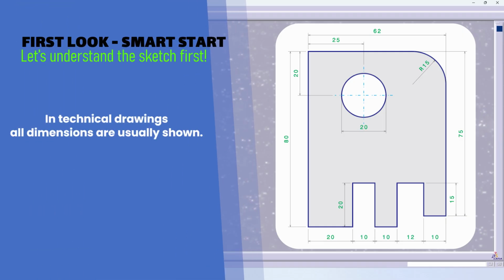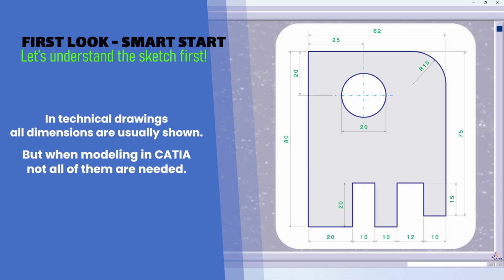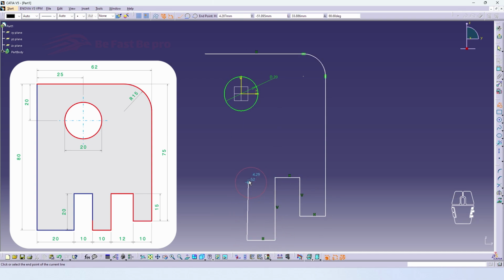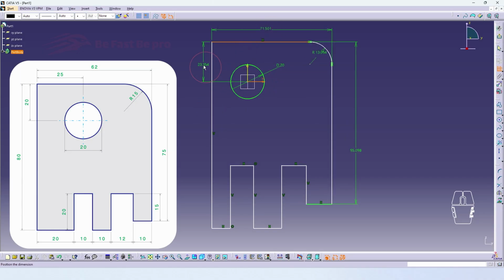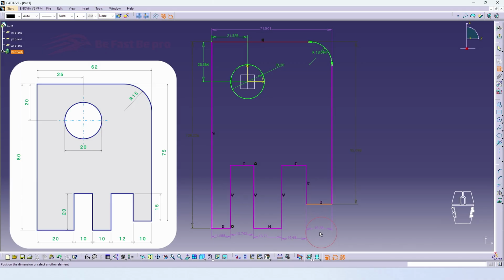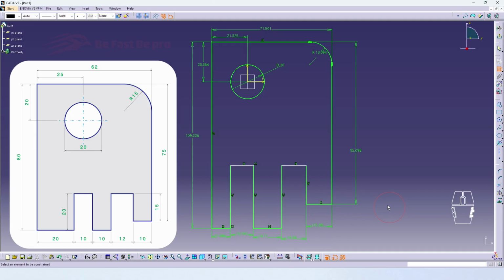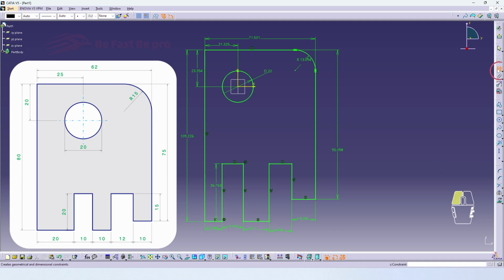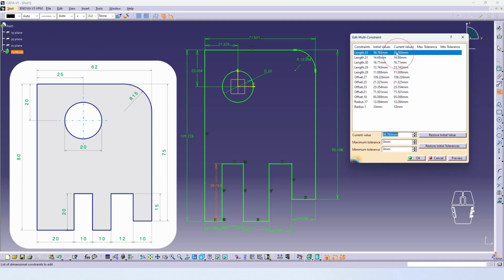Don't Over-Constrain Your Sketch! | Smart CATIA Sketch #05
✏️ Don't Over-Constrain Your Sketch!
In this project-based CATIA V5 tutorial, you'll learn how to deal with extra dimensions that make your sketch over-constrained.
It’s part of the "Smart CATIA Sketch Series" and is perfect for 🆕 beginners and 🧠 intermediate users looking to sketch smarter and faster.

🛠️ Tools Covered:
Dimensioning 📏
Constraint Analysis 🔍
Reference Dimensions 🟡

👉 Watch now to avoid common sketching mistakes and improve your CATIA workflow!

Chapters:
00:00 Intro &  First look
00:15 Let's Sketch
01:20 Add and set dimensions
01:40 Why over-constrained happens & fix